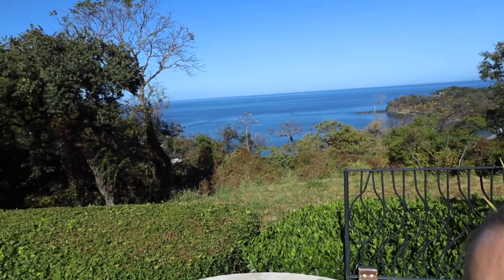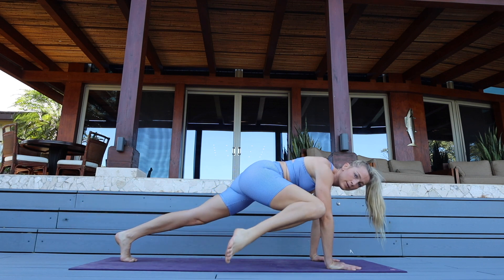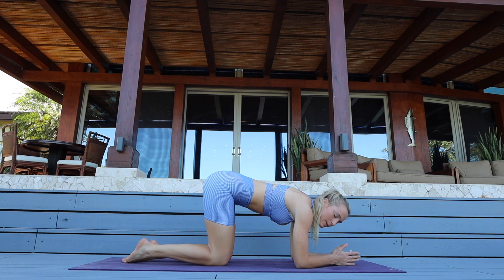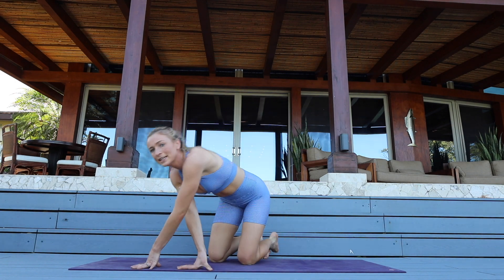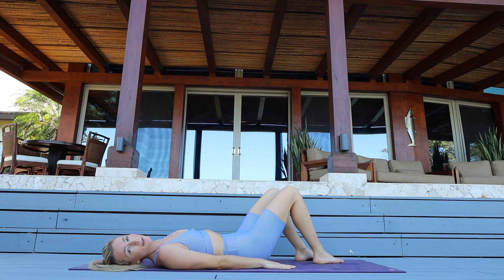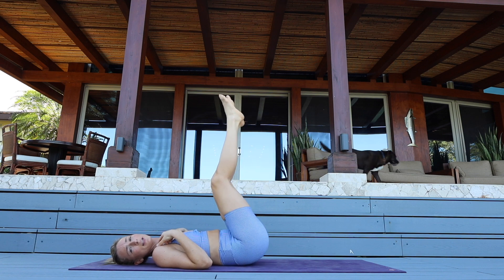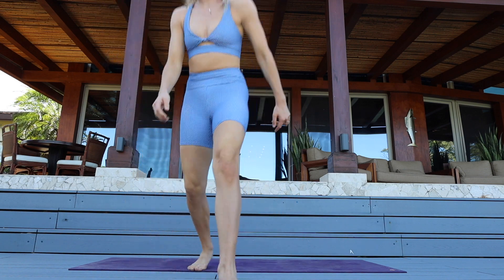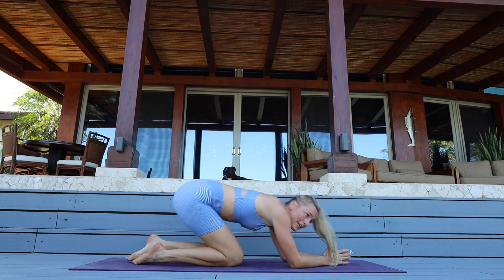23 min FULL BODY PILATES AT HOME WORKOUT @mombody.by.pilates #23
Back in Costa Rica and very happy about it, so I've got a 24 min full body workout filmed outside... hoping the sun hits you through the screen! This is one you can fit between meetings. Drop a comment asking for a certain workout focus or length and I will give it to ya! Enjoy! :)
Emily Donahue Wood
24 min full body mat pilates class - at home workout